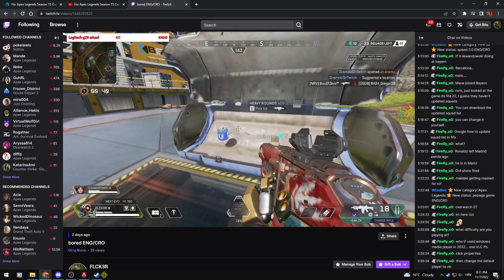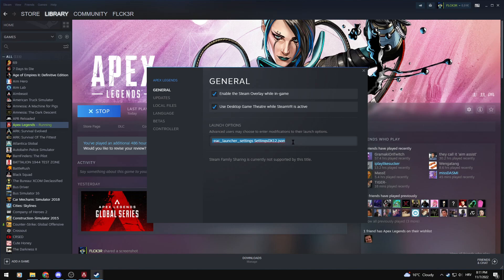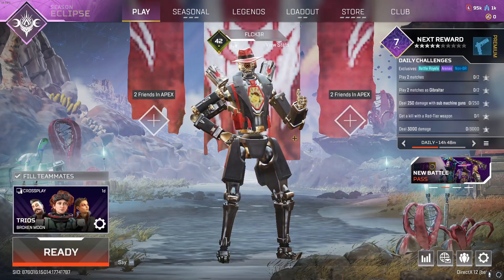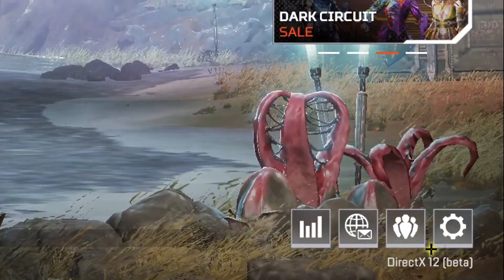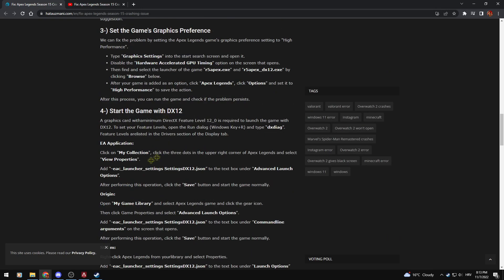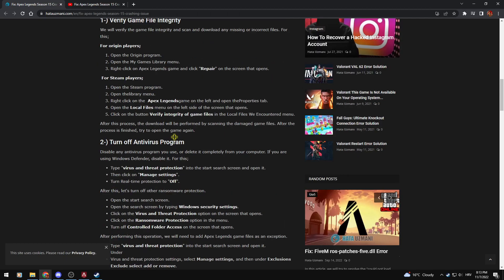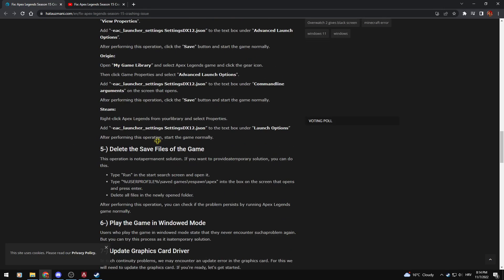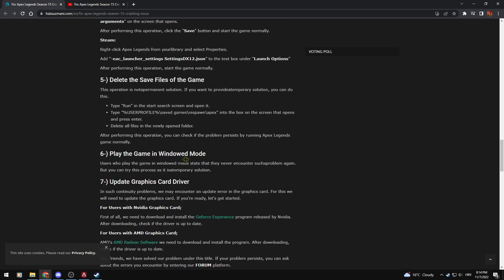Apex Legends Season 15 Game Crashing - WORKING/FIXED - DX12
Launch option text:
-eac_launcher_settings SettingsDX12.json

Apex Legends Season 15 Game Crashing fix